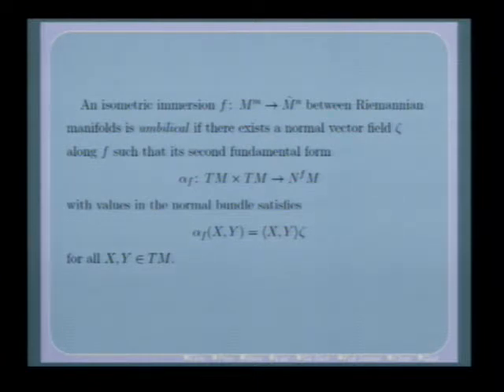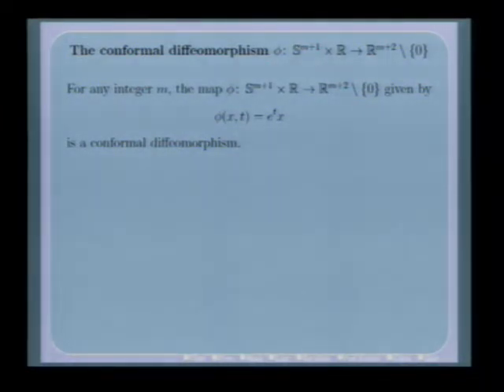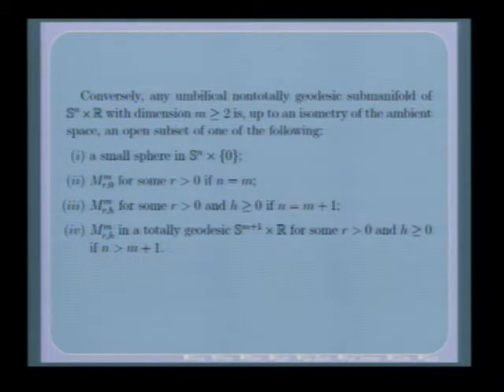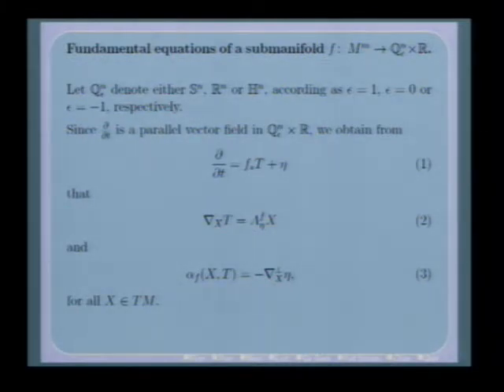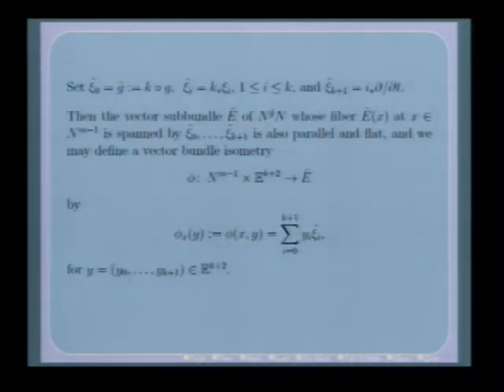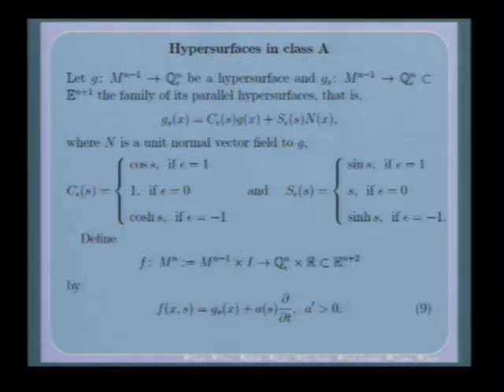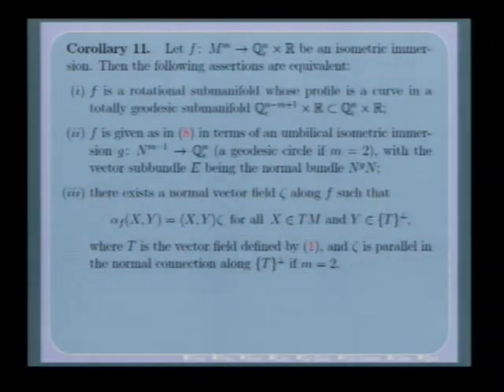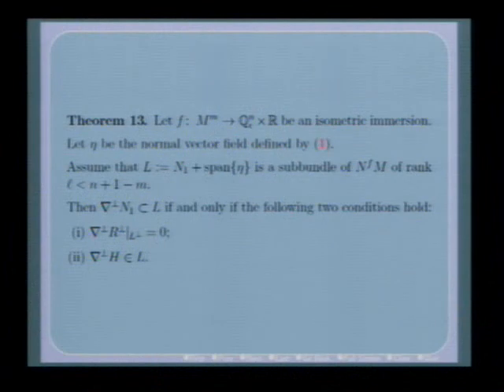28º CBM - Sessão Geometria - Ruy Tojeiro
28º CBM - Sessão Geometria - Ruy Tojeiro

Ruy Tojeiro (UFSCar)
Título: Umbilical submanifolds of Sn x R.